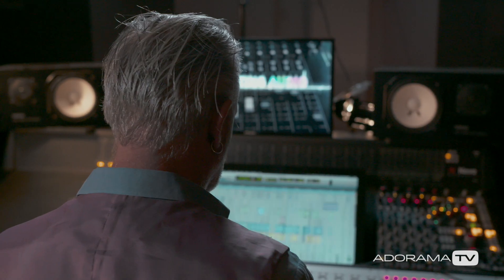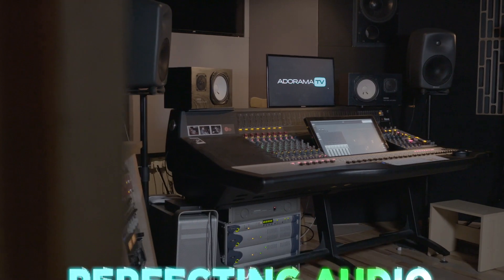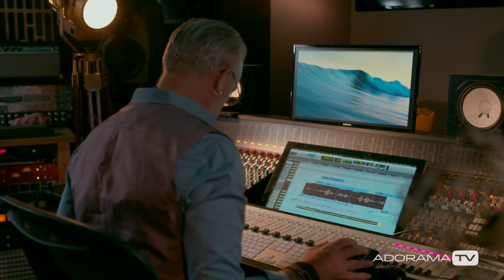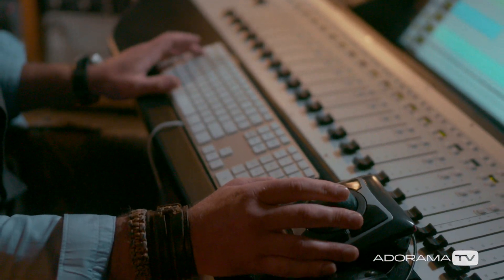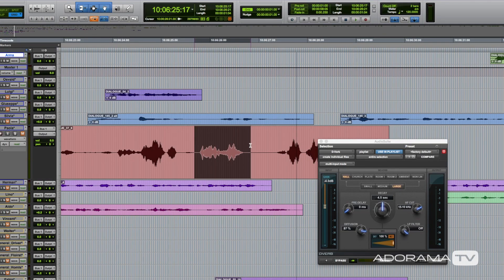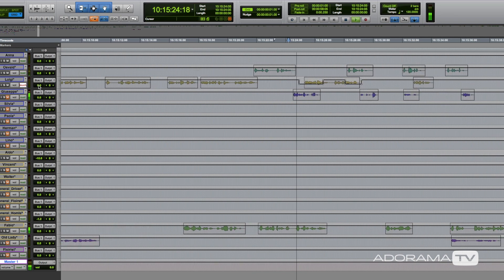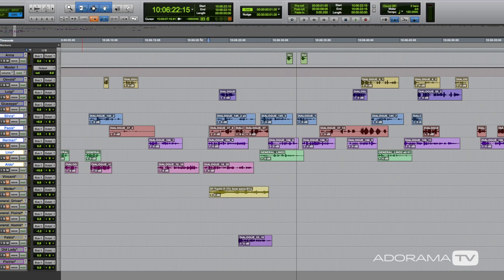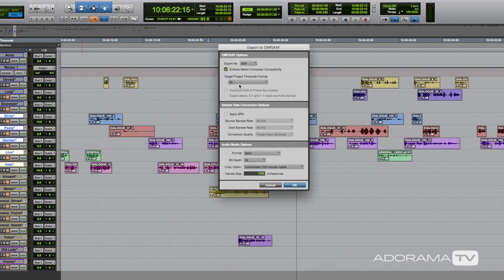An Introduction to Pro Tools: Perfecting Audio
In this episode Keith looks at an old companion of the Audio Professional; Pro Tools.

Focusrite RedNet 5 32CH RedNet Dante Network Bridge Interface to Bi-Directional Pro Tools HD, 2x DigiLink Input/Output

Focusrite Red 4Pre 58" 64-out Audio Interface - Four Digitally-Controlled, 'Air' Enabled, Red Evolution Mic Preamps and Dual Thunderbolt 2, Pro Tools|HD and Dante Network Audio Connectivity

Focusrite RED-8-Pre 64 In / 64 Out Thunderbolt 2 and Pro Tools HD Compatible Audio Interface

Apogee Electronics ProTools HD Option Card for Symphony I/O MK II Multi-Channel Audio Interface Unit

Apogee Electronics Symphony I/O Mk II Pro Tools HD Audio Interface with 2x6 Analog Audio I/O + 8x8 Optical + AES Input & Output + 2CH S/PDIF Module

JLCooper AXOS USB Surround Panner Controller for AVID Pro Tools and Apple Logic Pro X

ICON Digital ProTools Auto-Detect Panel for Qcon Pro X Control Surface